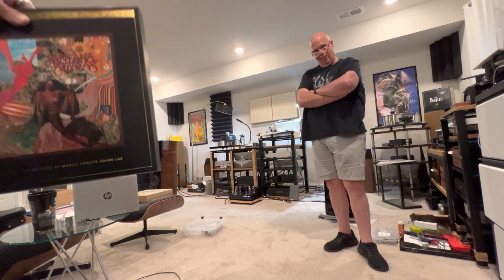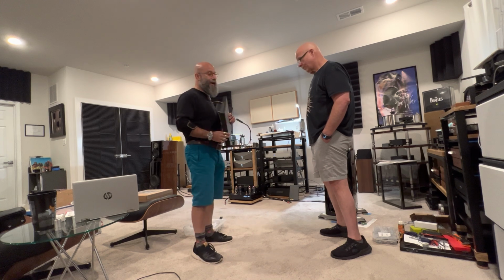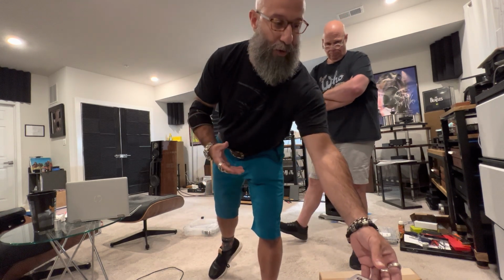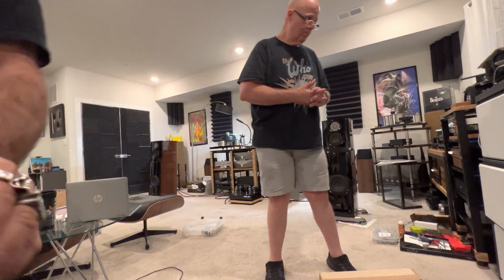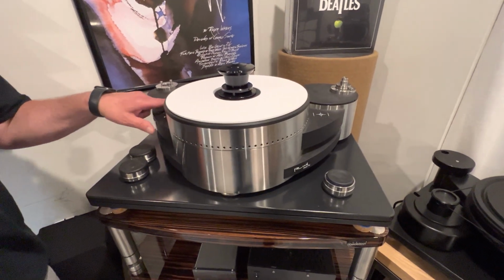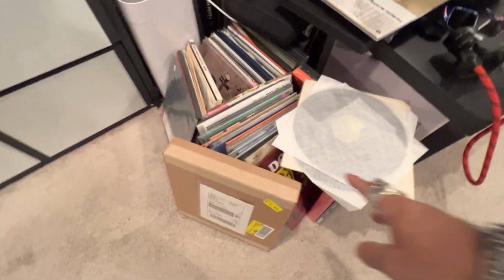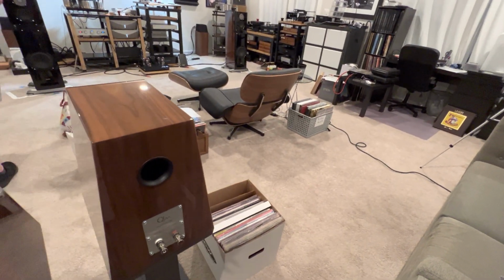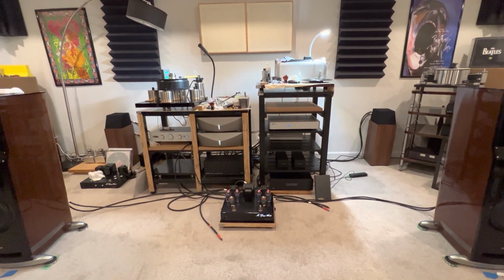Mobile Fidelity Santana Abraxas What’s Dr. Vinyl think? $120,000 Vinyl Set up Listen 👂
Mobile Fidelity / Electric Recording Company Vinyl Talk @SonicFlare @trackingangle929  @Paulmcgowanpsaudio